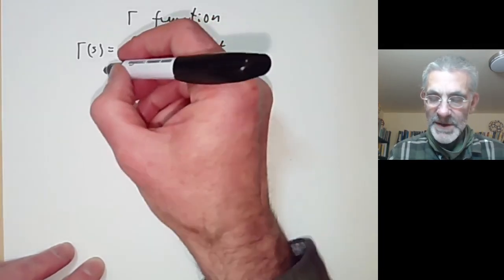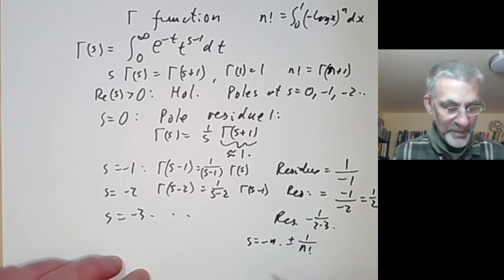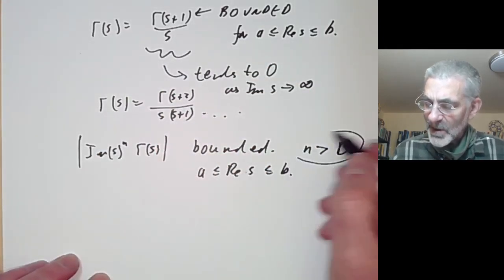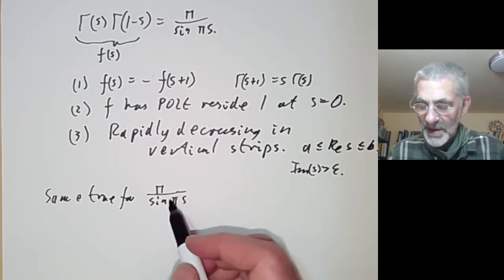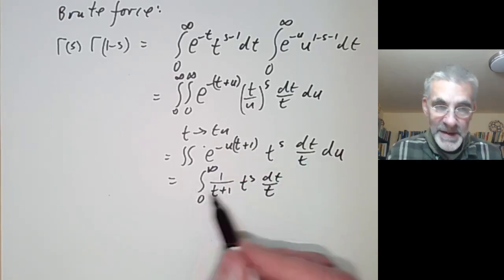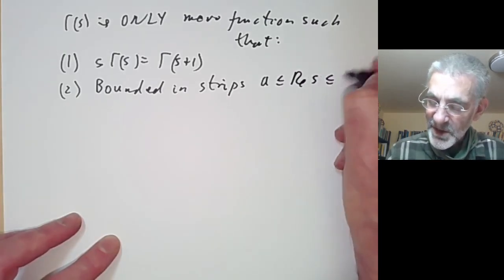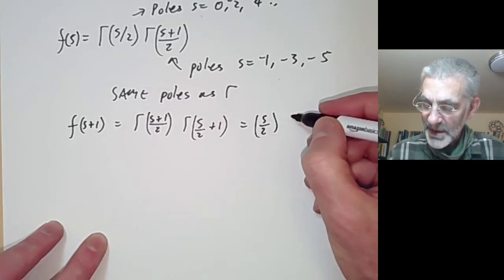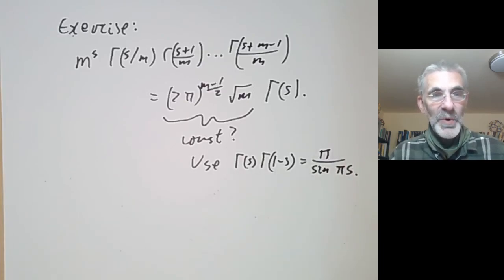Complex analysis: Gamma function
This lecture is part of an online undergraduate course on complex analysis.

We describe the basic properties of the gamma function, including its functional equations and the duplication formula, and give a characterization of it in terms of its functional equation and growth rate.

Correction: On sheet 5 and 8 (at 19:20) I forgot to add the assumption that the functions are holomorphic except possibly at integers.